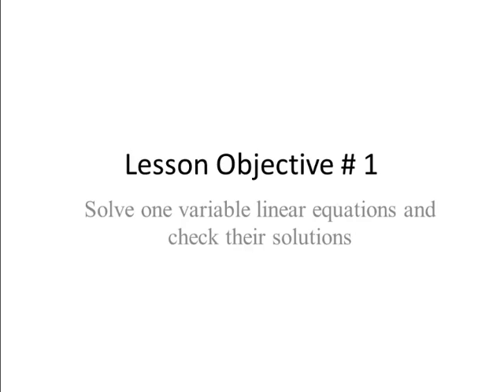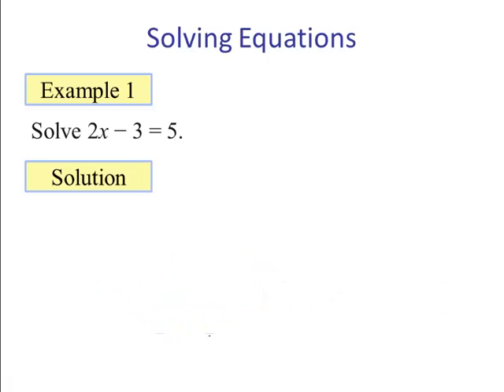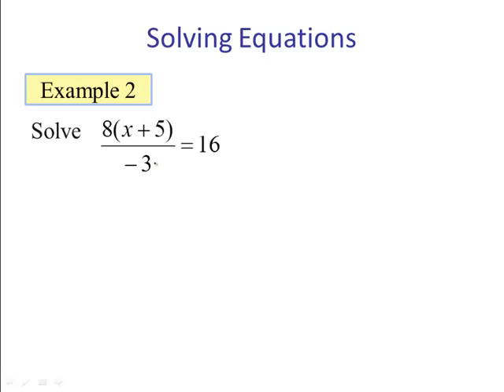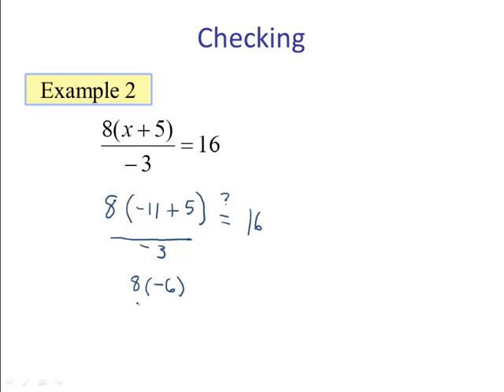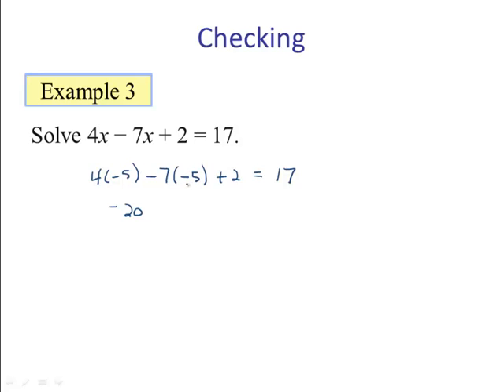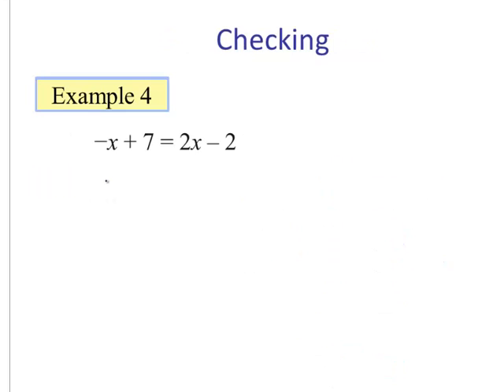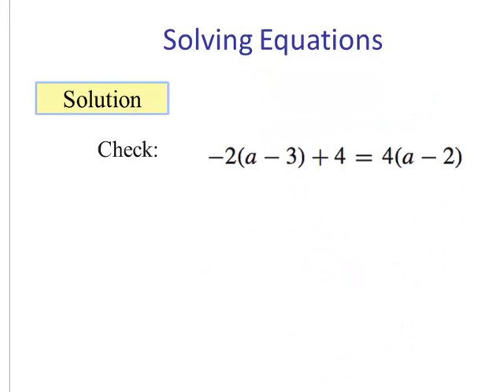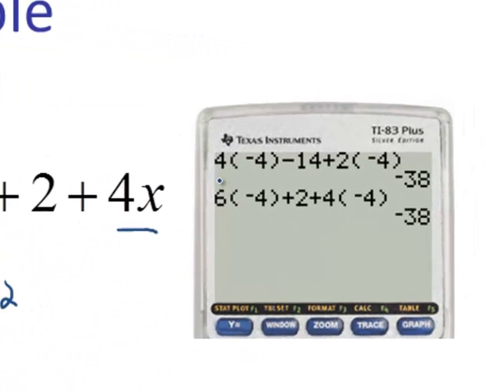Section 4.4 Part 1